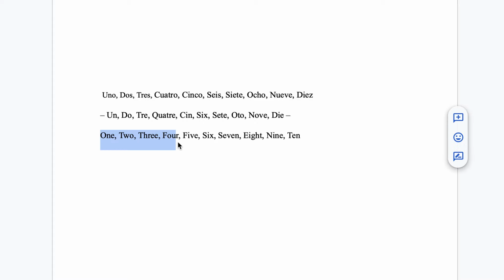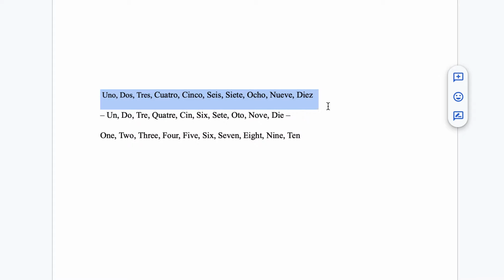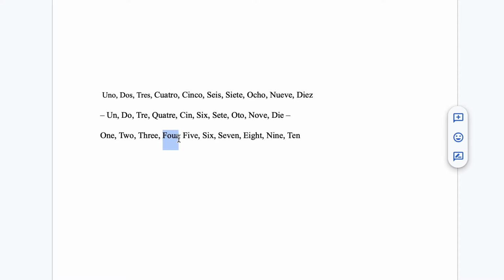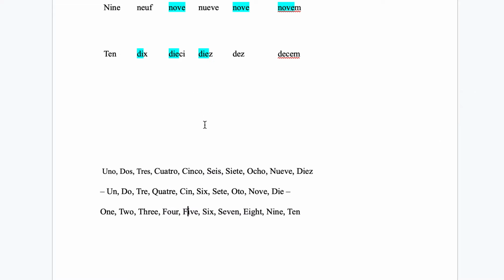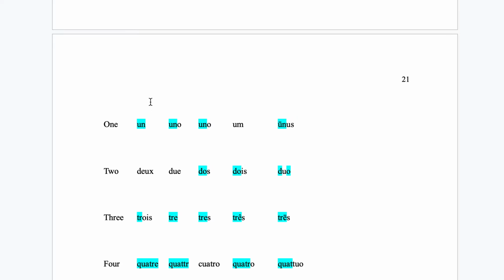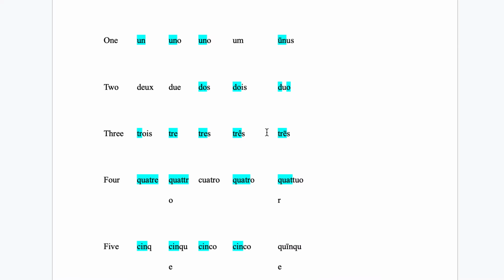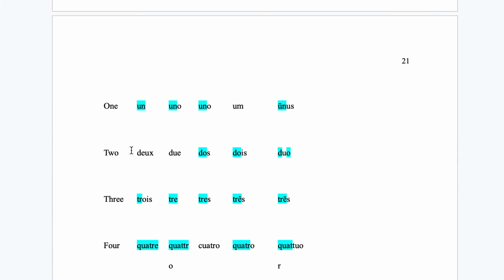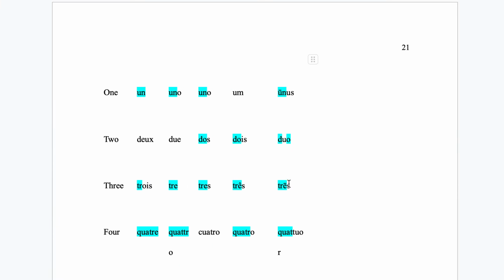The Linguistic Revolution You Never Heard About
The Linguistic Revolution You Never Heard About: Languages Basics. Researching syntax analysis semantic relationships. Textual analysis, Researching Words, analyzing specifically numbers. Numbers written out. Lexical studies, cultural linguistics, Textual analysis. Numismatics, language structure, lexical semantics, and syntax insights.

👇If you are interested in starting a YouTube Channel Yourself check out